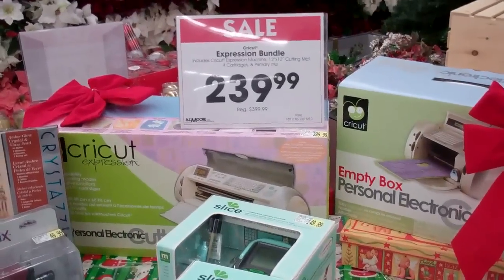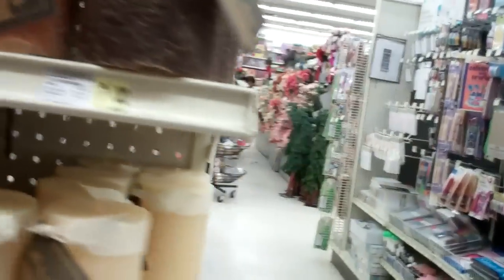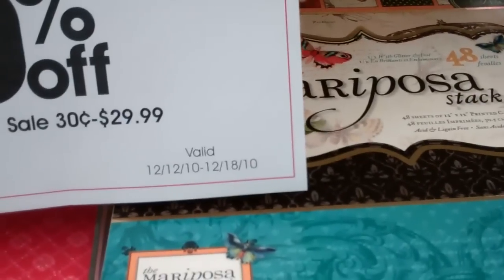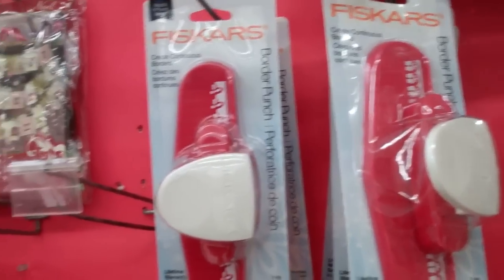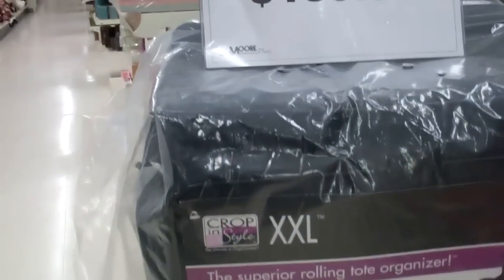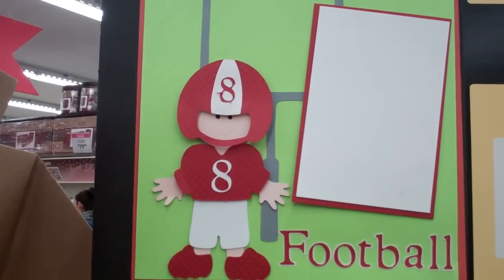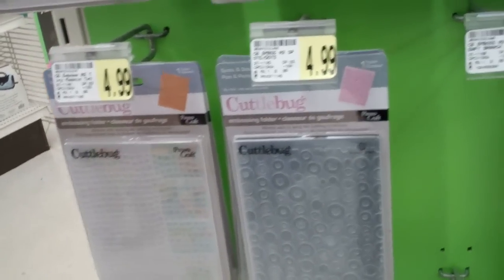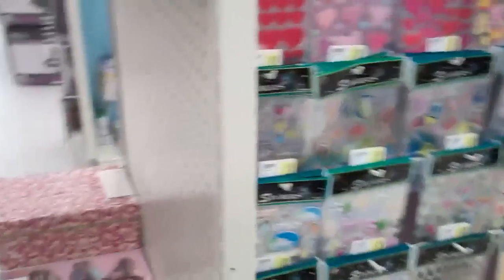AC MOORE MONDAY 13 Dec 2010 PART I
Here is PART I of my first vid of AC MOORE MONDAYS. I enjoying shopping and getting inspiration from my local ACMOORE. I also like to stop in other stores when I can to see what they have to offer! For this vid I am at AC MOORE #98 on Carle Place, Long Island-New York.Thanks for taking a peek! Please join me again next Monday!